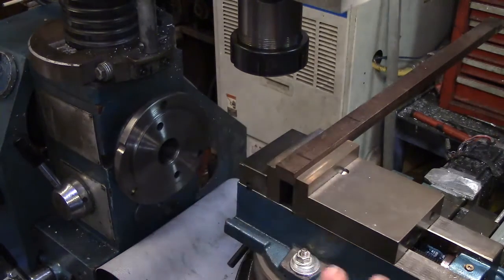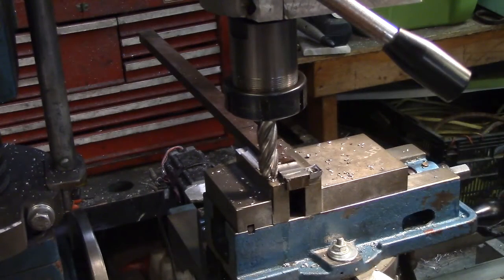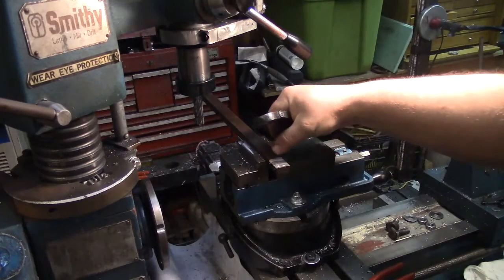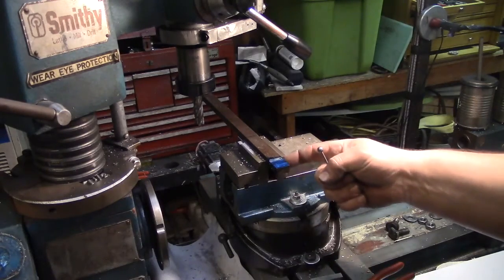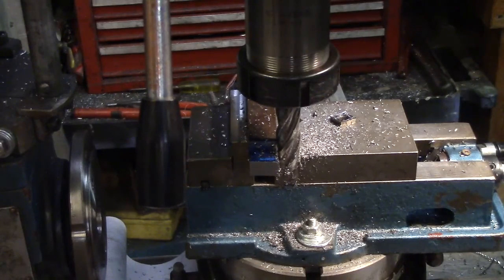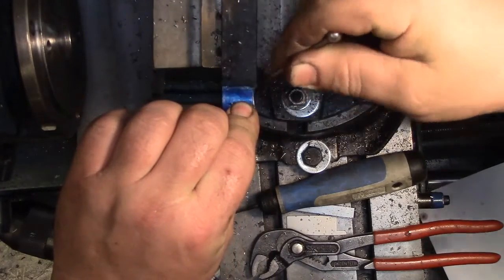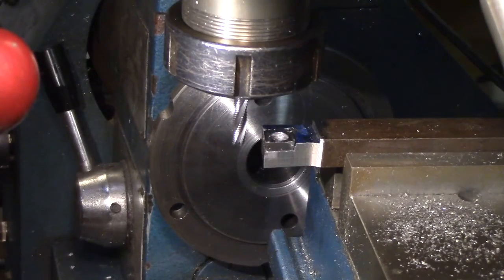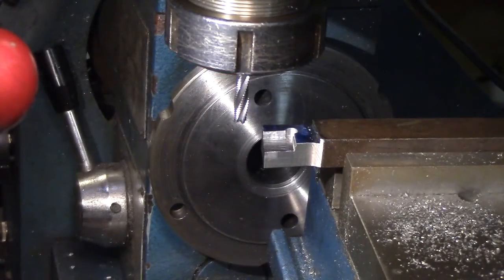SCLCR insert holder Part 2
Finishing the holder.